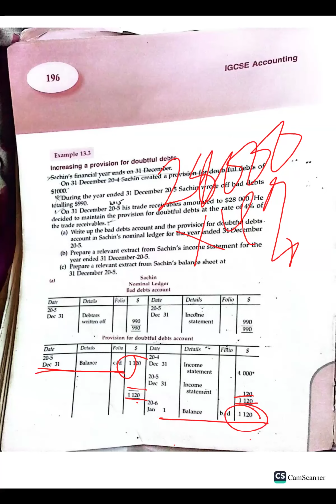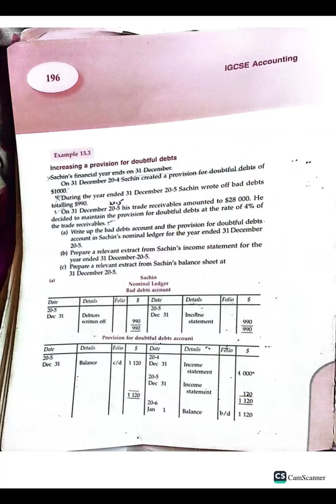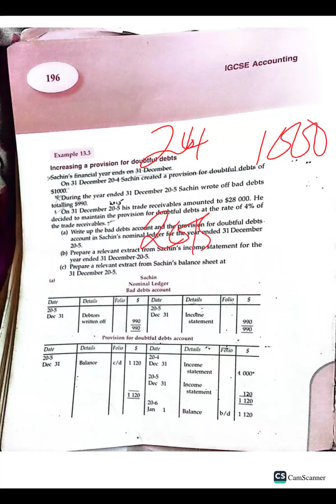Provision for doubtful debts part 2